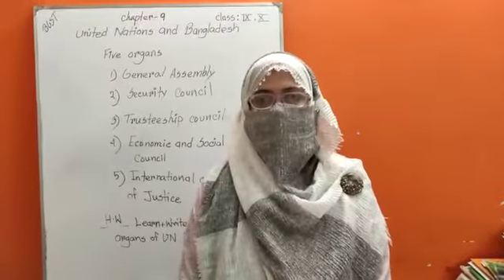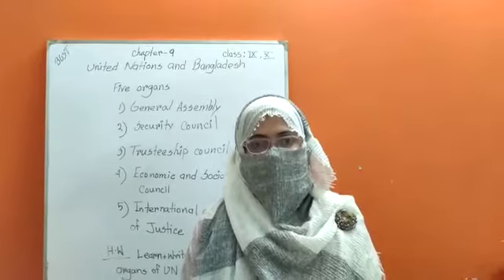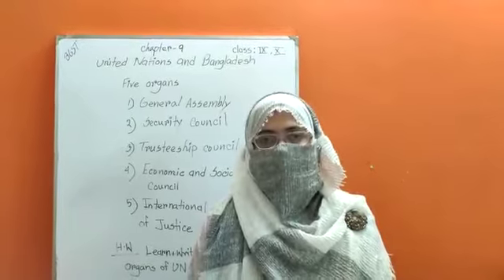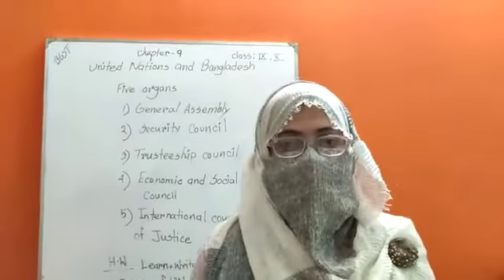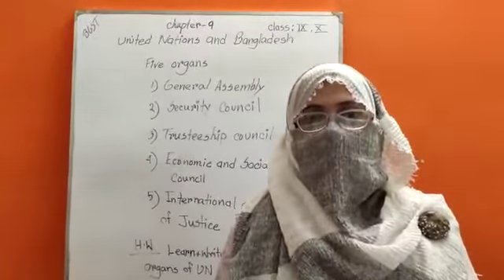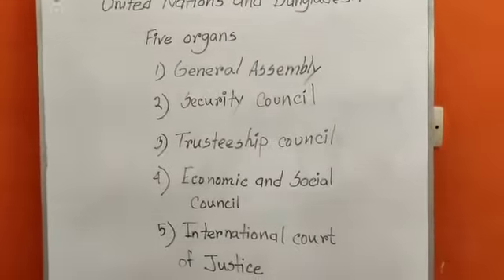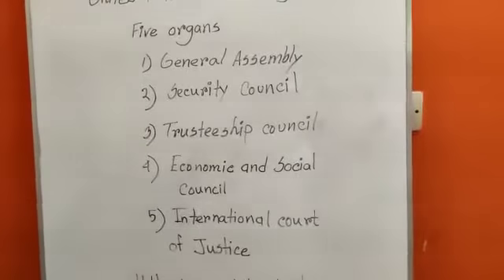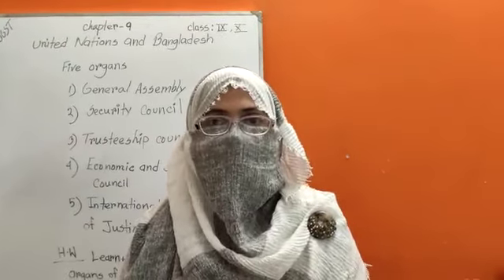Class IX and X BGST Chapter 09 by MR Miss